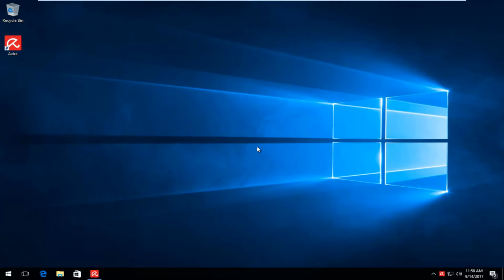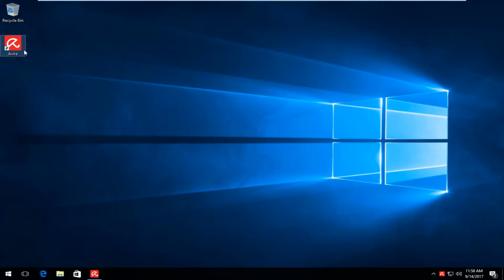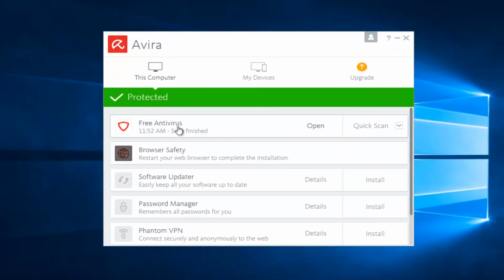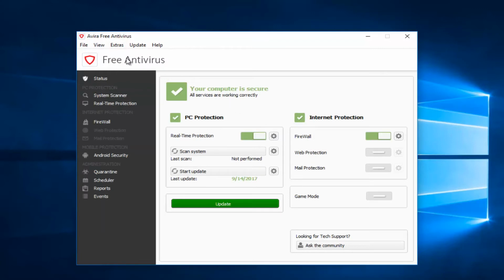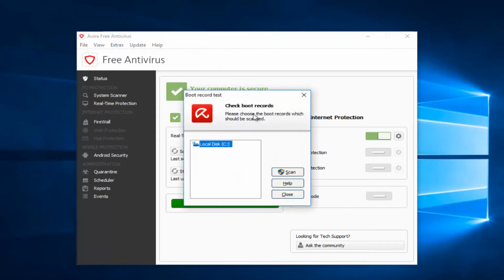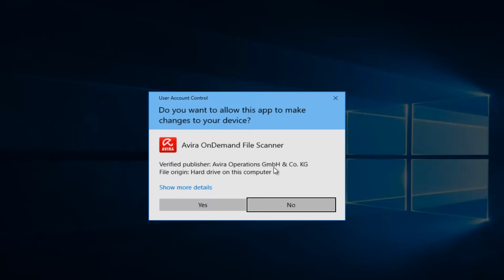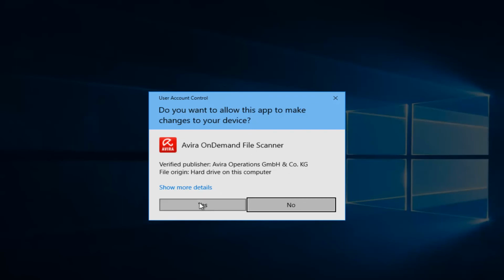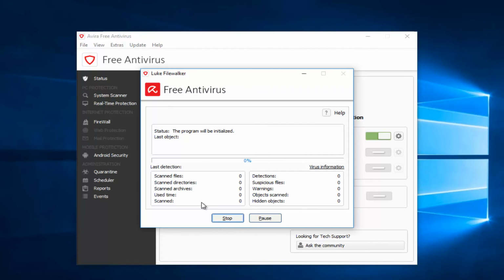Avira Free Antivirus - How To Run Boot Record Scan